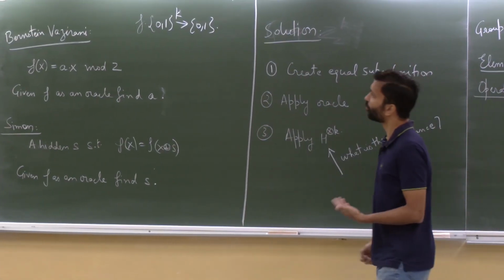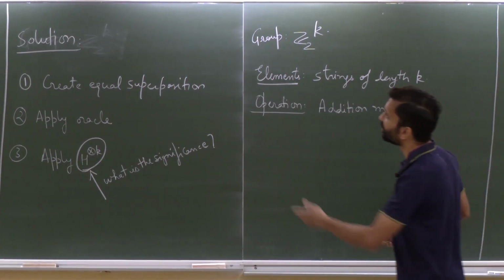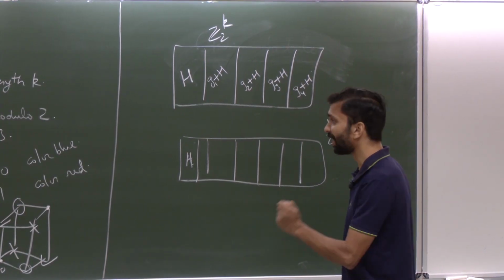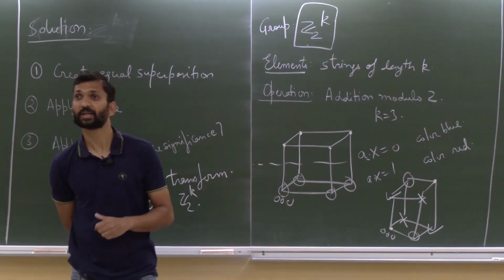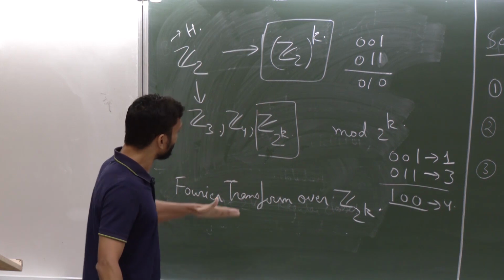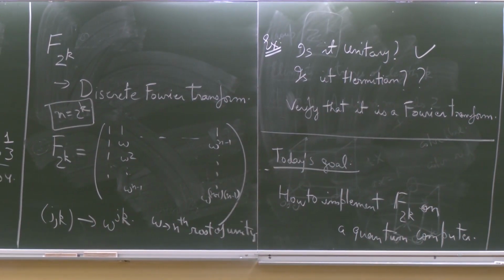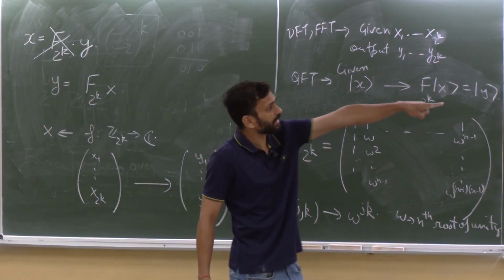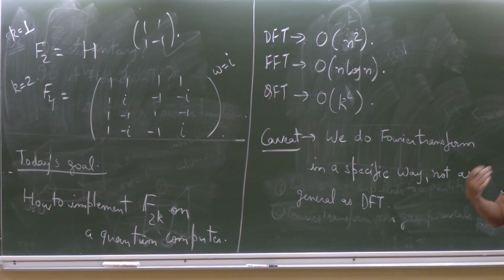Lecture 32: Quantum Fourier Transform - Part 1